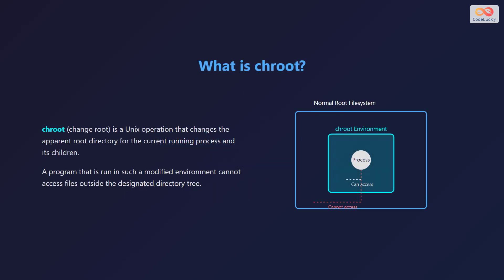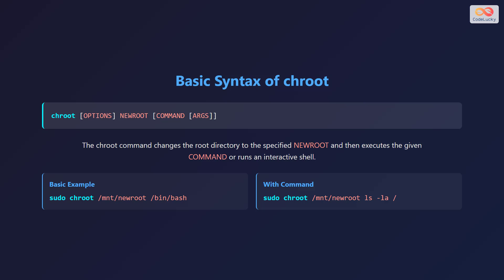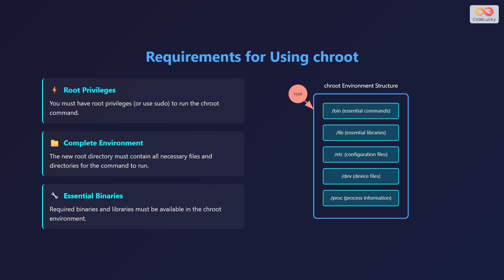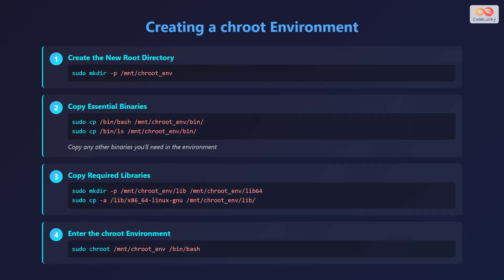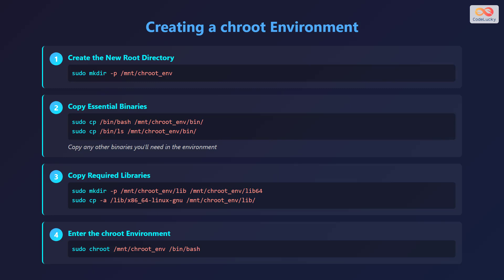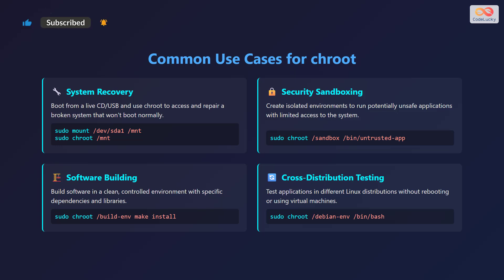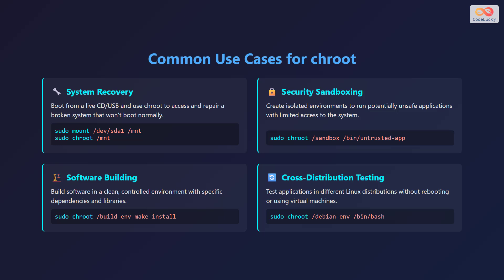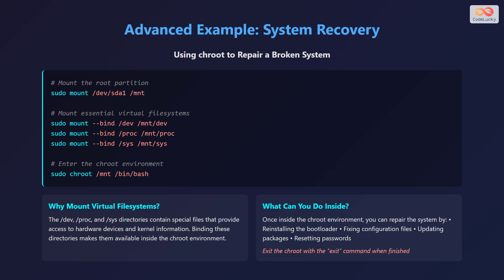🔒 chroot Command Explained: Isolate Processes in Linux (Beginner's Guide)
Dive into the world of process isolation with the `chroot` command in Linux! 🐧

This beginner-friendly tutorial provides a comprehensive overview of the `chroot` command, a powerful utility that allows you to change the apparent root directory for a process and its children. We'll cover everything from the basic syntax and requirements to practical use cases and limitations.

Learn how to create a `chroot` environment step-by-step, explore real-world examples like system recovery and security sandboxing, and understand why `chroot` isn't a foolproof security solution. Plus, discover modern alternatives like Docker and LXC for enhanced containerization.

Whether you're a Linux newbie or a seasoned sysadmin, this video will equip you with the knowledge to effectively use `chroot` for various tasks. 👍🔔

Chapters:
00:00 - The chroot Command
00:17 - What is chroot?
00:39 - Basic Syntax of chroot
01:23 - Requirements for Using chroot
01:51 - Creating a chroot Environment
02:55 - Common Use Cases for chroot
03:54 - Advanced Example: System Recovery
04:57 - Limitations and Alternatives
06:02 - Outro